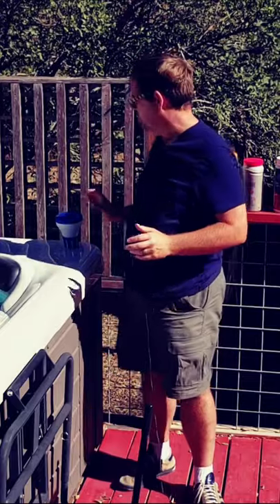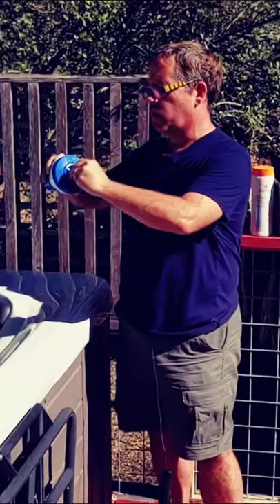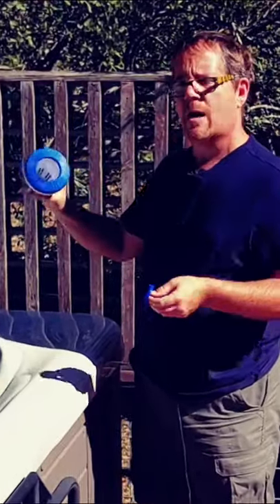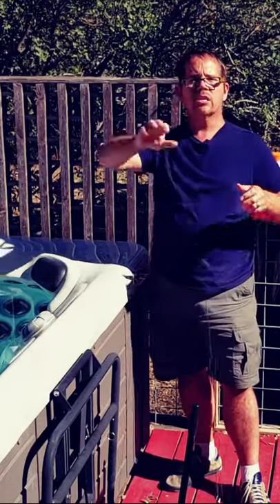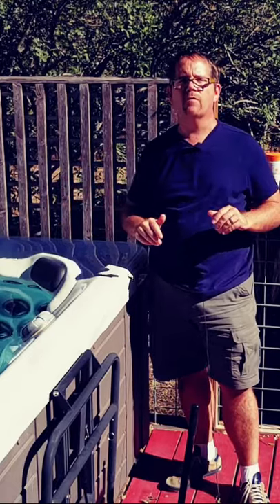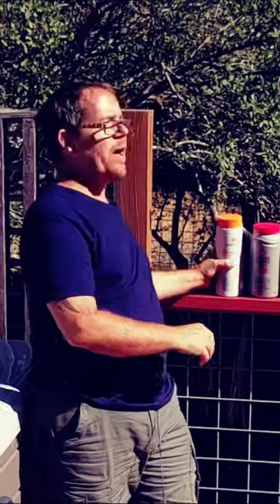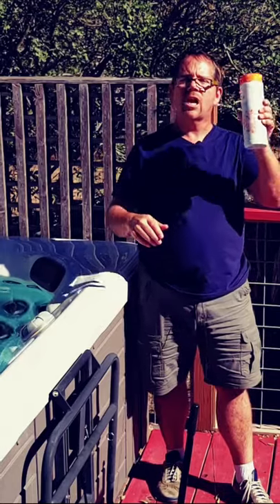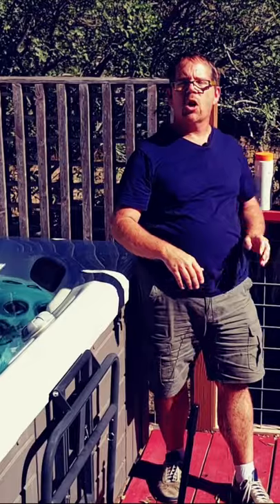Perfect Hot Tub Water in 60 Seconds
Hot tub chemicals can be confusing! And there's a million of them out there. Add to that, talk of hard water, algae, chlorine vs. bromine, enzyme-based water treatments and it's enough to drive you insane!

Here, in 60 seconds, I explain how I keep my hot tub water crystal clear with just a few simple steps that anyone can do quickly and easily!